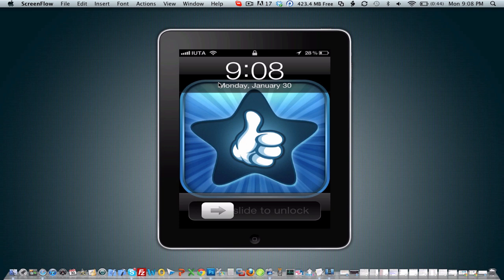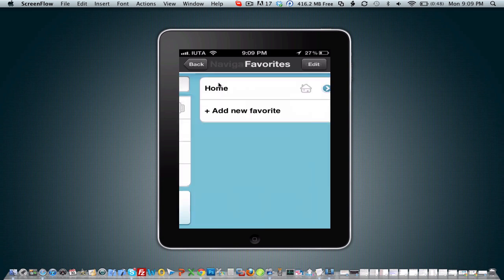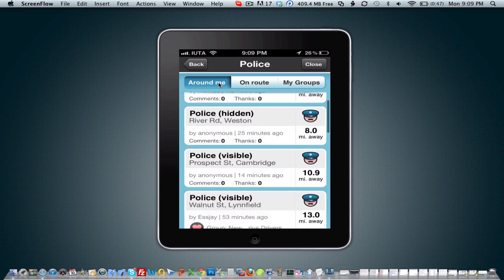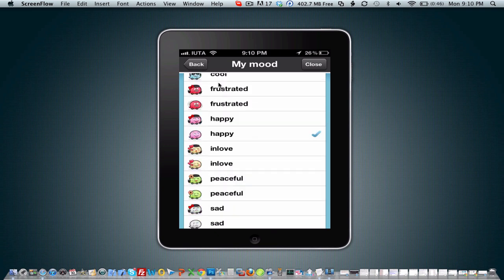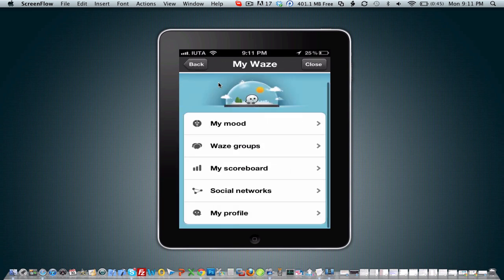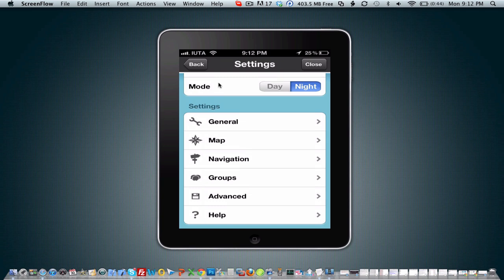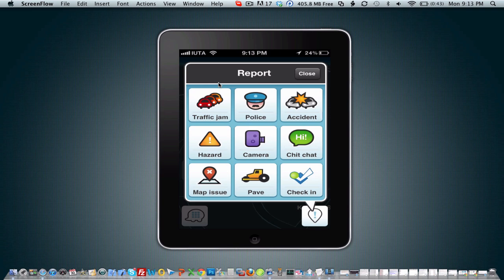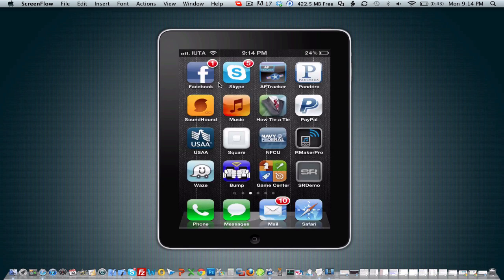Waze iPhone App Review - Waze App - Navigation Apps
Waze is the most social turn by turn GPS navigation app you will find for your iOS and Android device. It's free and its fun. What is your favorite feature in Waze?

Waze GPS
Waze Android
Waze iphone
Waze app
waze app review
waze turn by turn